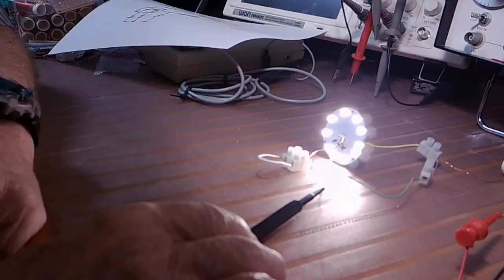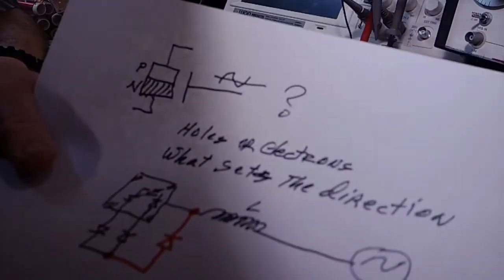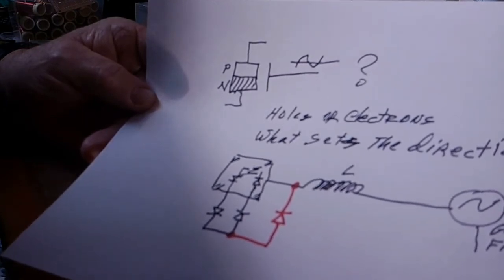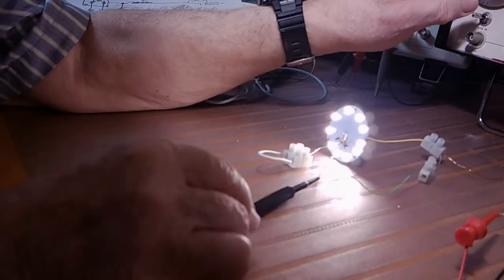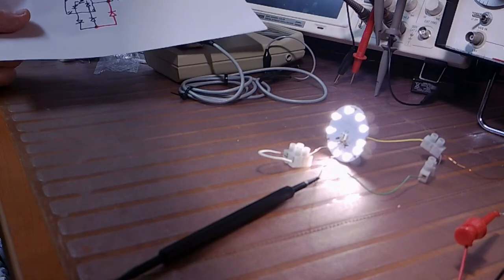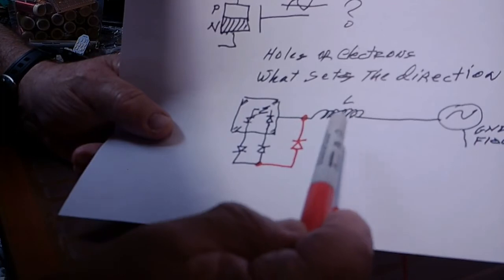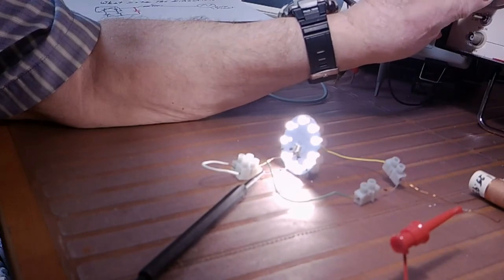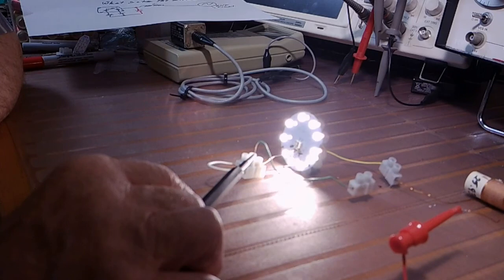Adding a single diode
Adding a single diode can make a significant improvement in light output when using the 'Stiffler Current Loop'.